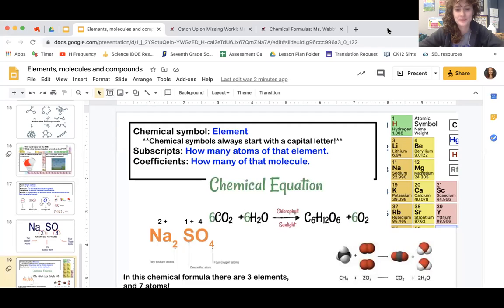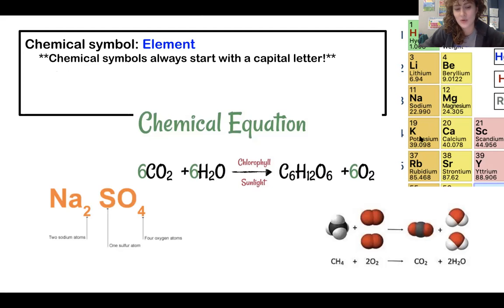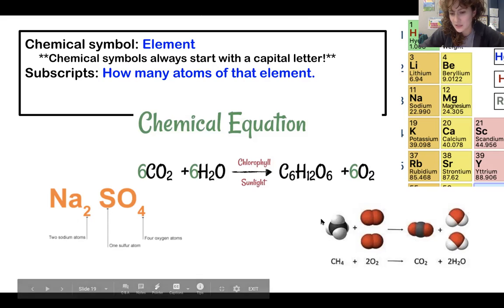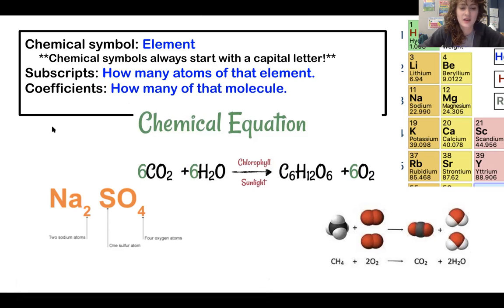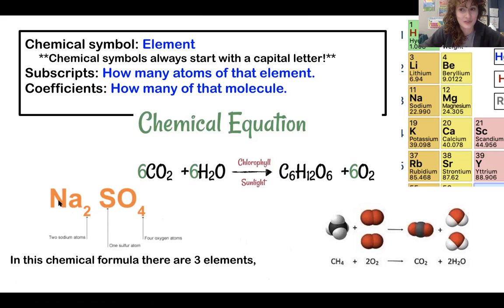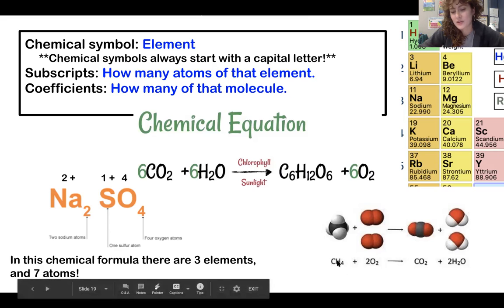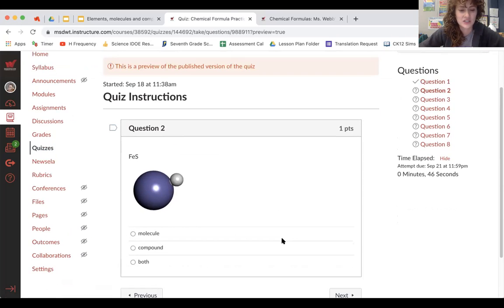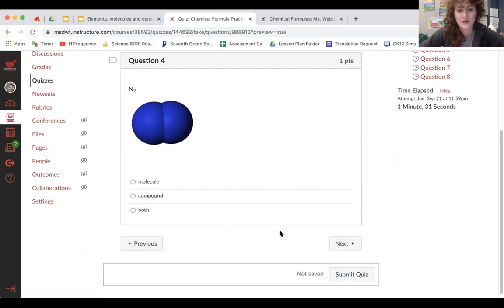Module 18: Chemical Formulas